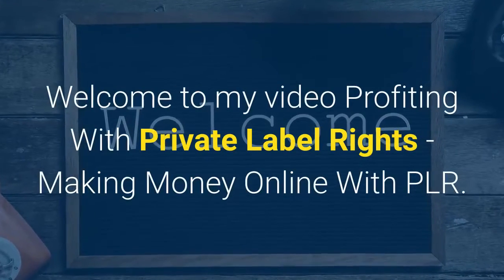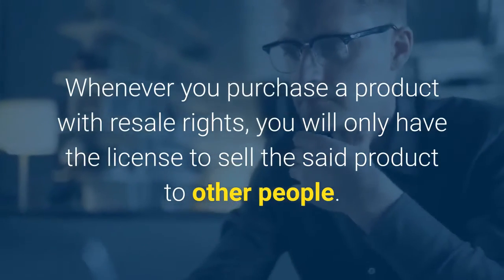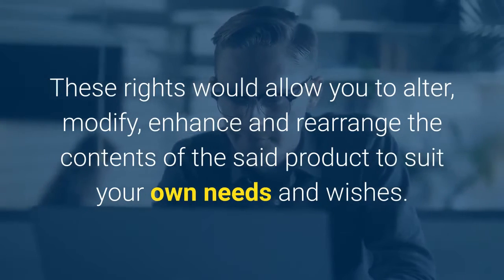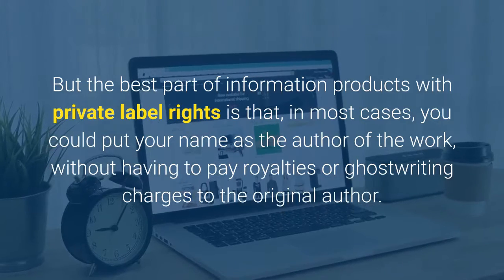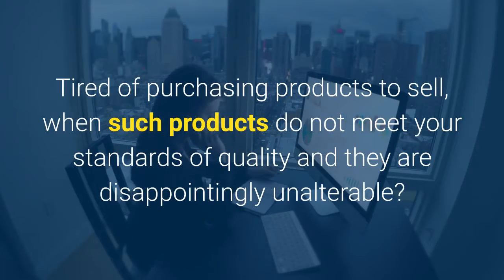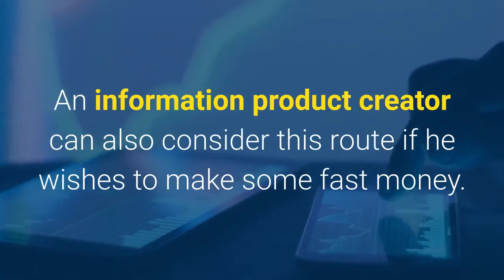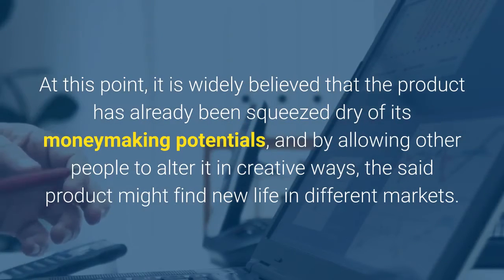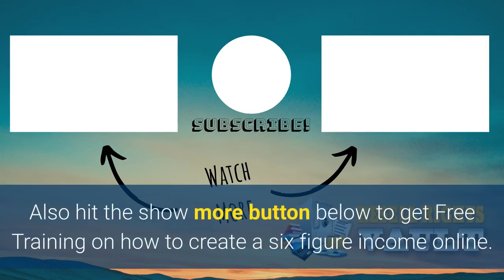Profiting With Private Label Rights - How To Make Money Online With PLR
Check Out My Video Profiting With Private Label Rights - How To Make Money Online With PLR. Get over 1000 master resell rights products

FREE TRAINING
Special Webinar discover a proven automated system to create a six figure income.

There are three basic rights you should know about when it comes to

resale rights marketing.  These are resale rights, master resale rights
and private label rights

Whenever you purchase a product with resale

rights, you will only have the license to sell the said product to other

people.  When you purchase a product with master resale rights, you will

have the license to sell the product to other people, and you will also

have the option to sell the resale right for the same product as well.

This means that the people to whom you sell the resale rights of the

product whose master resale rights you own will consequently acquire the

license to sell the said product to other people.

Confusing as this may

sound, our focus for this article are private label rights which, of the

three rights enumerated above, is undoubtedly the most empowering and

the most profitable.

Private label rights are embodied in a license that

comes with an information product you may be able to purchase.  These

rights would allow you to alter, modify, enhance and rearrange the

contents of the said product to suit your own needs and wishes.  What

exactly does this mean?

With private label rights, you could divide the

chapters of, say, an eBook, and sell them as a series of articles.  The

reverse is also true.  If you purchased a set of articles with

accompanying private label rights, you could compile them into one nifty

and seemingly novel eBook or special report.

Better yet, you could add

any information on the said information product, without having to seek

the permission of the original author.  You feel that one section is

wanting in details?  You could freely insert your own additions!

But the

best part of information products with private label rights is that, in

most cases, you could put your name as the author of the work, without

having to pay royalties or ghostwriting charges to the original author.

There are many benefits to private label rights.  Some are quite

apparent. Others only manifest after a deeper scrutiny.  Let’s take a

look at some of them

Private label rights would allow you to come up with

a variety of new products from the original source.  Being empowered to

alter the contents to suit your needs, you have the liberty to repackage

them as novel offers for different markets.

Private label rights would

allow you to improve on a work that you may have found lacking.  Tired

of purchasing products to sell, when such products do not meet your

standards of quality and they are disappointingly unalterable?  You

won’t have to worry about such with private label rights.  You have the

freedom to change and improve on what is written as you see fit.

Private

label rights are perfect for branding yourself and your business.  You

need to get the word out about your online venture.  Purchasing a number

of information products with private label rights and naming them as

your own would impress upon the online world that you are an expert in

your chosen field, and they would trust you more easily when the need

arises to procure your services or avail of your products.

The purchaser

is not the only person who stands to earn from private label rights,

however.  An information product creator can also consider this route if

he wishes to make some fast money.  The information product creator can

offer the private label rights to his works at a substantially higher

price, considering all the perks that are attached to it.

There has been

an age old debate as to whether or not a creator should sell the private

label rights for his products.  Though there are many schools of thought

on the matter, the following scenario seems to be the most beneficial

for the information product creator:  he should sell the private label

rights for his products only when the same is nearing the end of its

market life.

At this point, it is widely believed that the product has

already been squeezed dry of its moneymaking potentials, and by allowing

other people to alter it in creative ways, the said product might find

new life in different markets.

Private label rights are excellent

offerings in the world of Internet marketing.  When you encounter a hot

commodity that would give you the liberty to alter its essence and call

it your own, it is very much worth your time to study the profitability

of purchasing the same. Offers this good don’t come everyday.